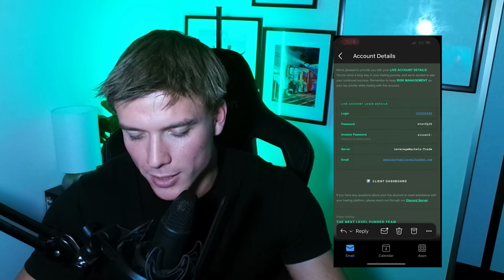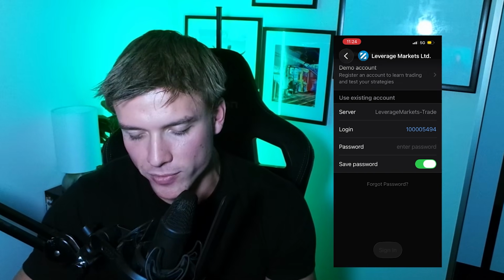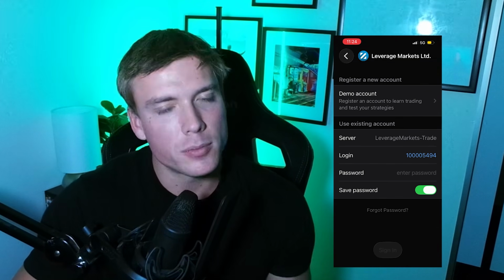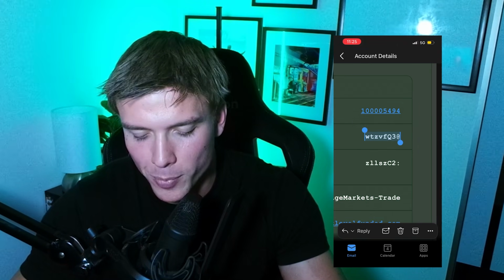How to Login to Your MT5 Account (Step-by-Step Guide)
In this video, we show you exactly how to log in to your MT5 (MetaTrader 5) account, step by step. Whether you're a new trader or just getting started with Next Level Funded, this guide will help you access your account and start trading without any confusion.

📌 What this MT5 login guide covers:
— Where to find your MT5 login credentials
— How to download and set up the MetaTrader 5 platform
— How to enter your login details correctly
— Common MT5 login issues and how to fix them

Make sure your login details are entered exactly as provided, and follow each step carefully for a smooth setup. If you're a funded trader with Next Level Funded, getting comfortable with MT5 early will save you time once you're live.